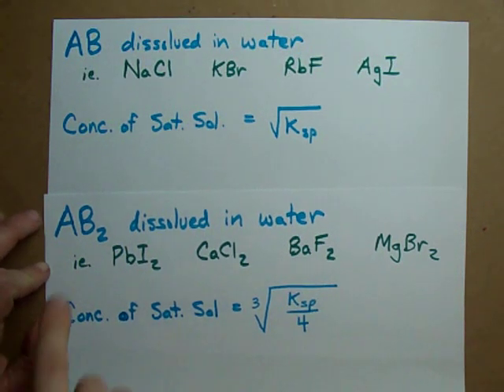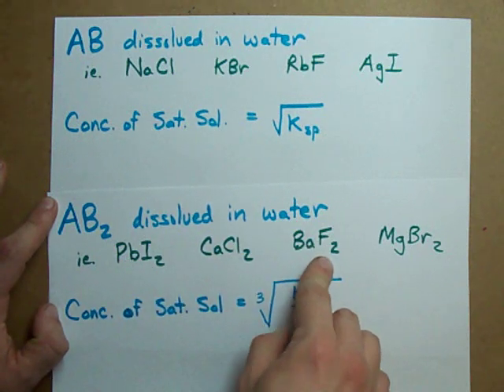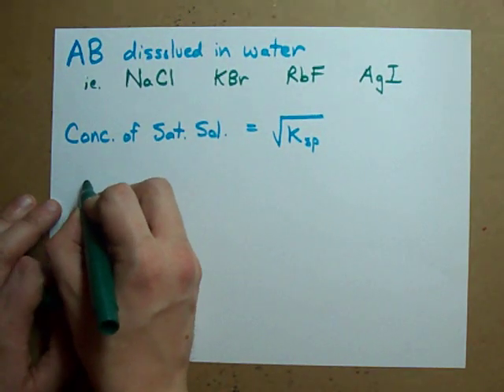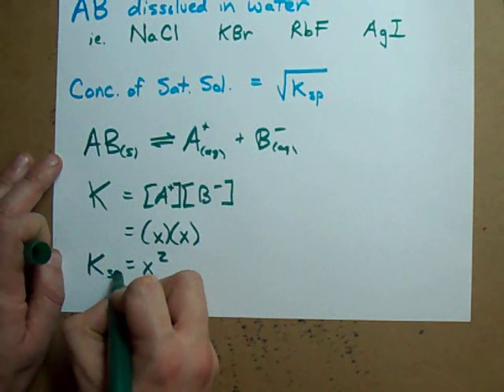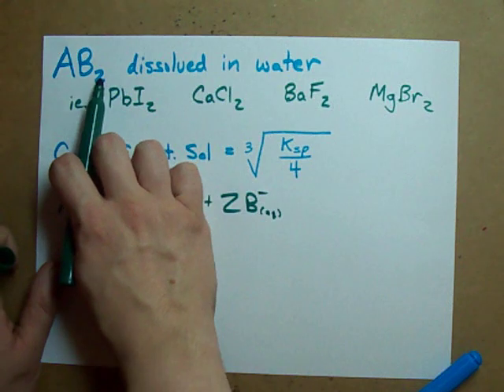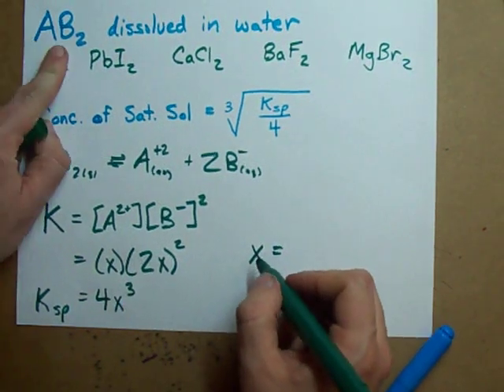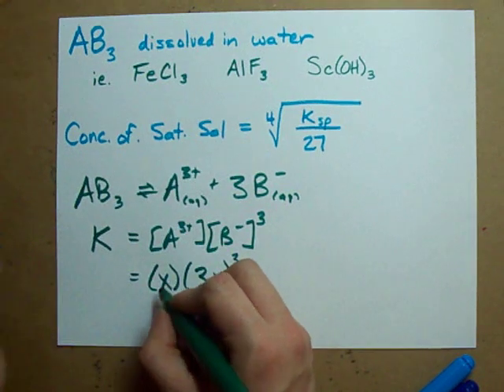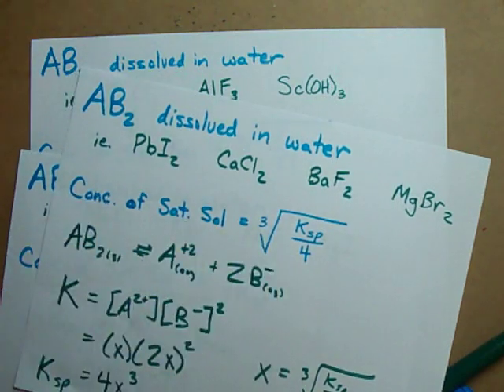What concentration of solid will dissolve? (EASY METHOD)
This is the fastest way to figure out the Saturation Concentration of a solid.  What will be the concentration at saturation?  All you need is the Ksp and to know what the compound is.  Square roots/Cube roots/4th roots are involved, so you'll need a calculator!